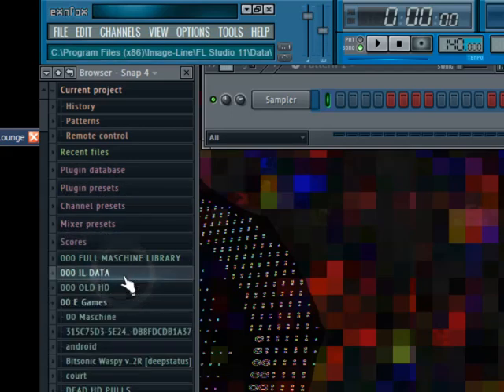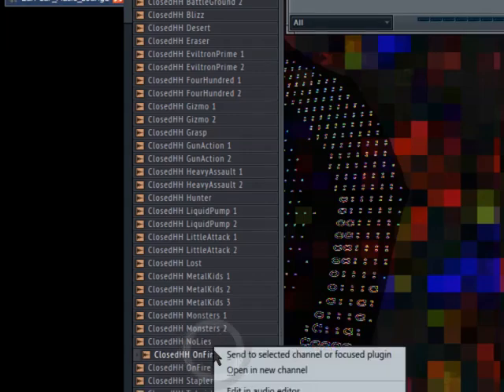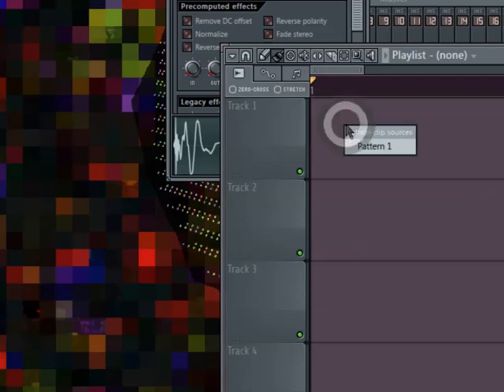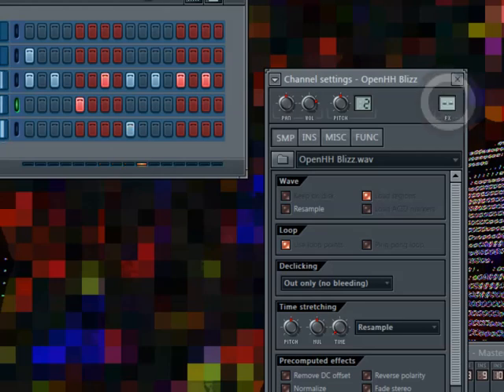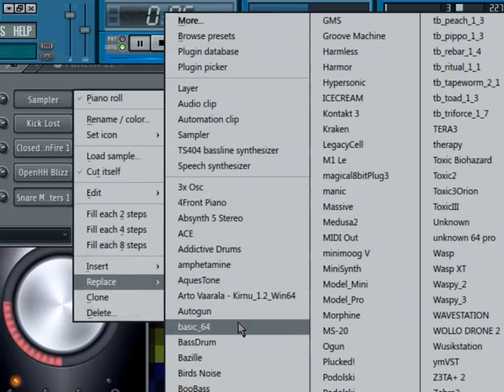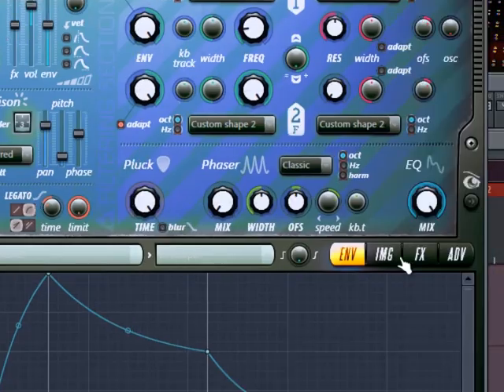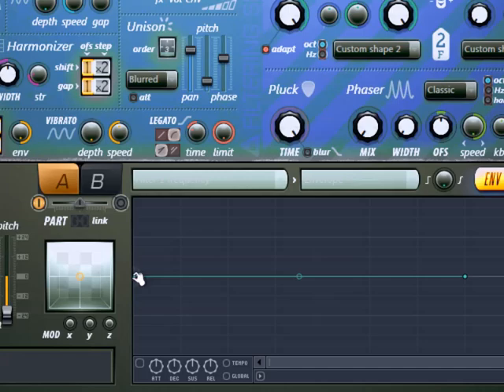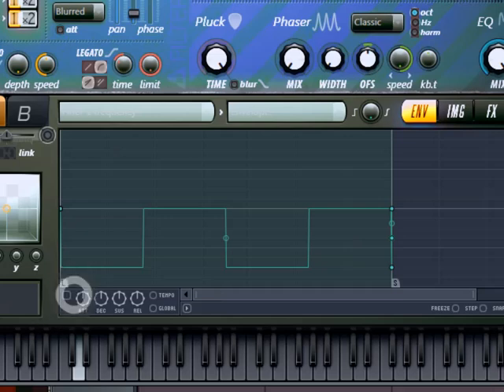Thursday, September 29, 2022, 3:16:42 PM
working on some random stuff in fl studio